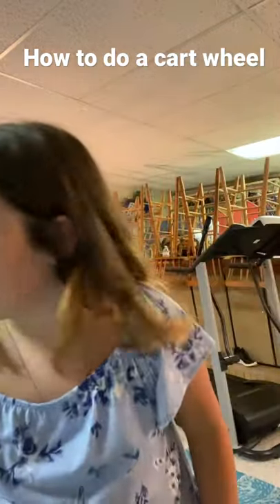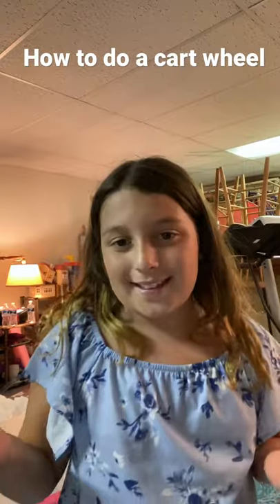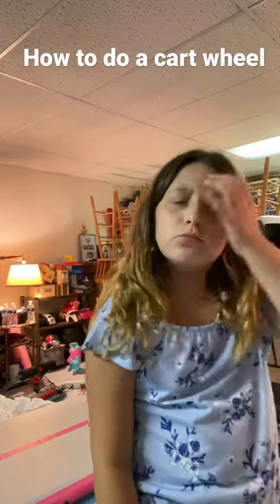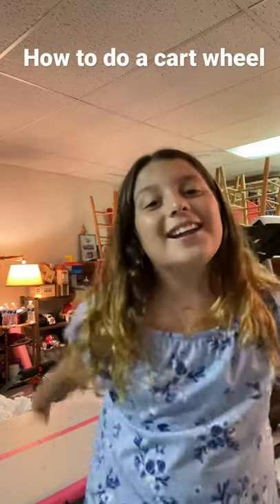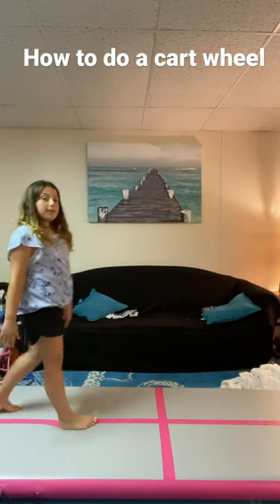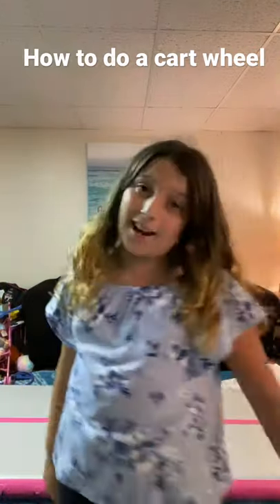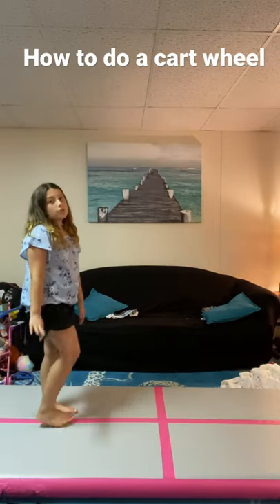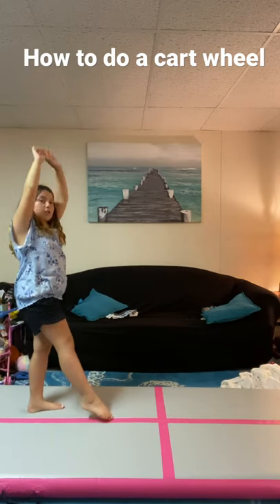How to do a cart wheel